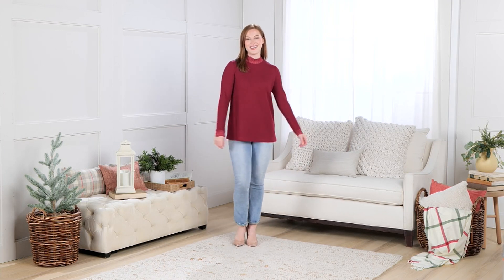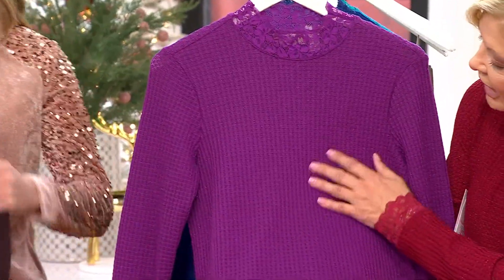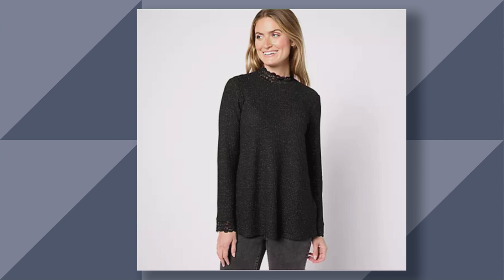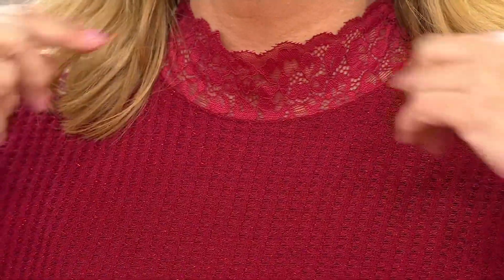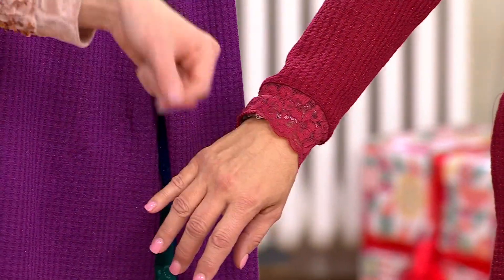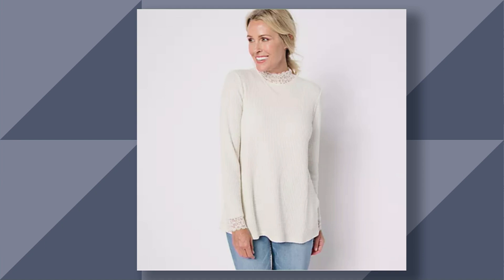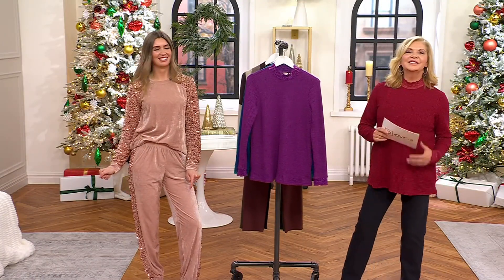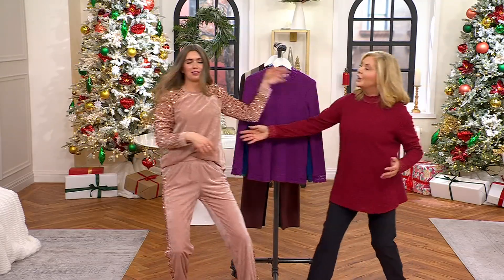LOGO by Lori Goldstein Metallic Waffle Knit Mock Neck Top w/ Lace on QVC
LOGO by Lori Goldstein Metallic Waffle Knit Mock Neck Top w/ Lace

Leave it to Lori to elevate an everyday essential to festive fashion statement... and just in time for seasonal celebrations. LOGO's metallic mock-neck top is the party-perfect piece you've been waiting for thanks to a trend-right transformation (with all the trimmings!). Lace details line the collar and cuffs, while a chic shimmer is woven throughout the waffle-knit design.And we all know comfort is key when it comes to mingling past midnight (maybe under the mistletoe?). The semi-fitted silhouette and soft textured design feels as good as it looks, lends itself to layering, and comes with the classic LOGO pockets.So say "yes" to every invite. From harvest happenings to holiday party hopping, you're ready for all the revelry with this merry mock neck. From LOGO by Lori Goldstein®.